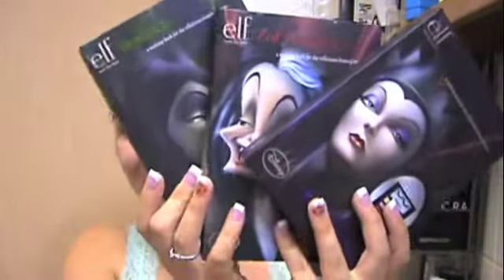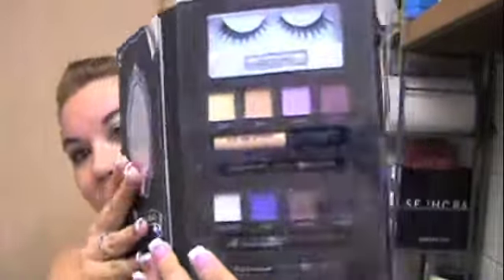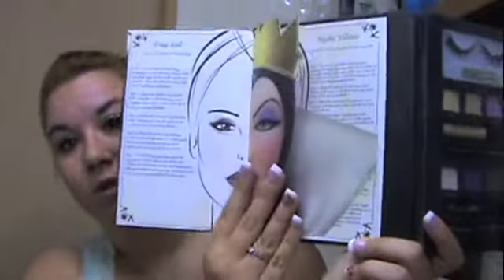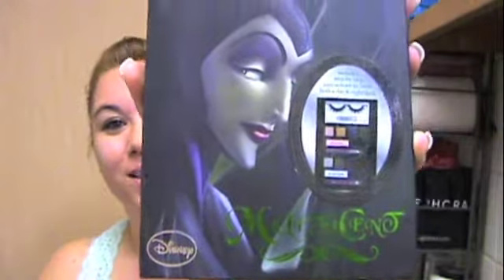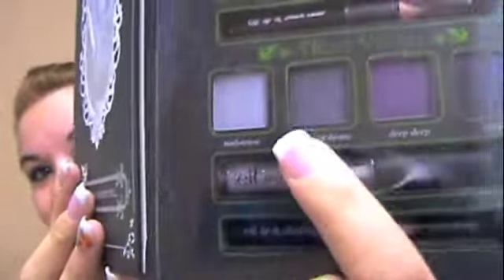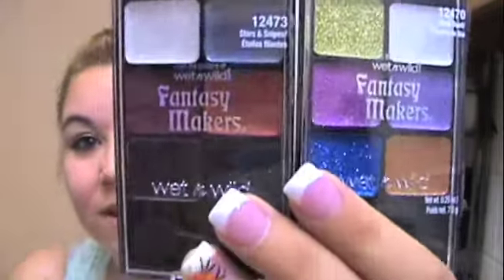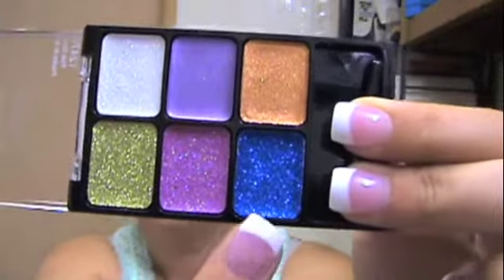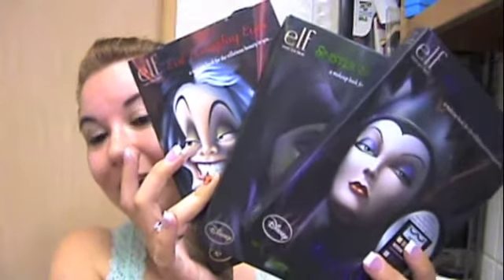Elf Disney Villans Haul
funeral0fhearts87

Wanna have a makeup swap??
G's Makeup
Beachwood NJ, 087222